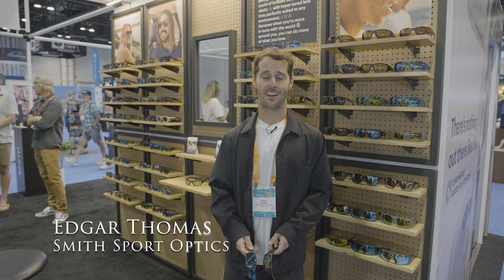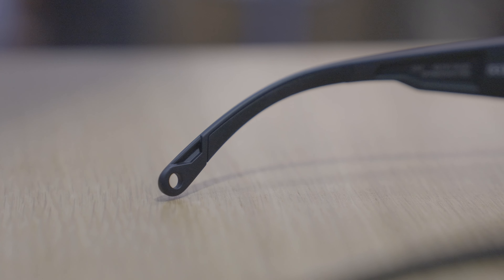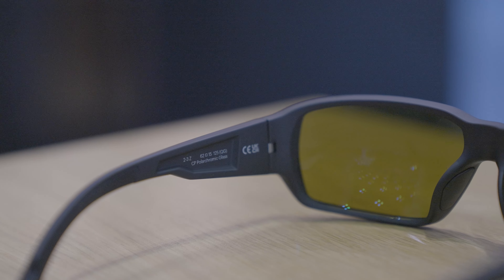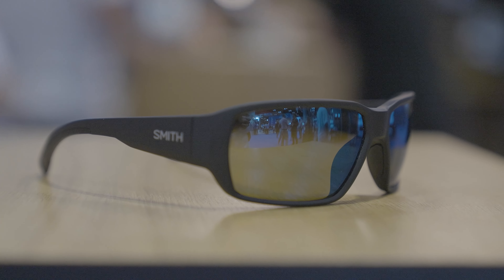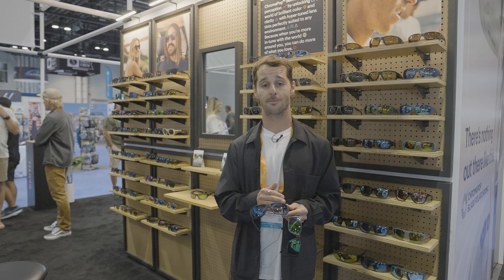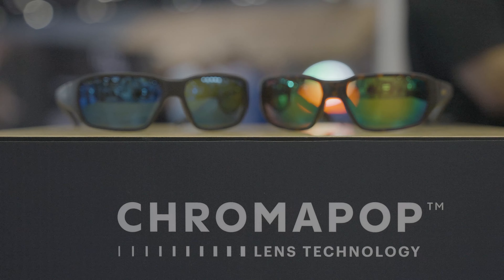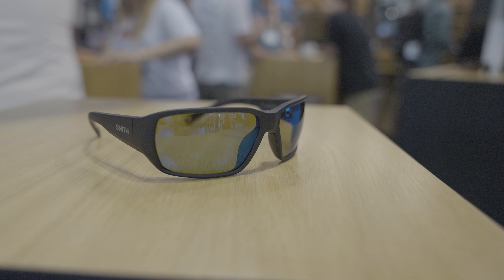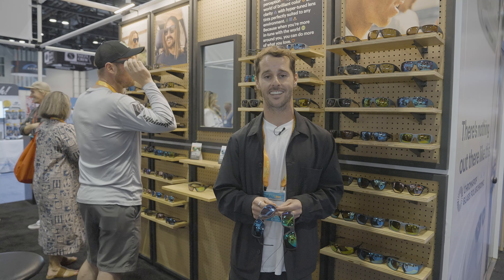First Look With MidCurrent: 2024 Smith Optics ChromaPop Polarized Glass Sunwear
Edgar Thomas from Smith Optics explains the new ChromaPop technology, available in two colorway options.